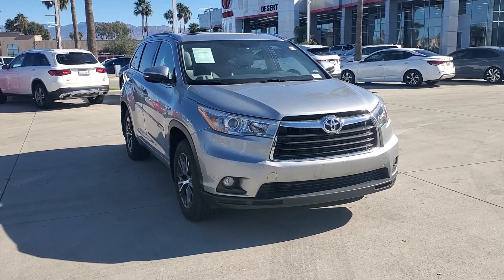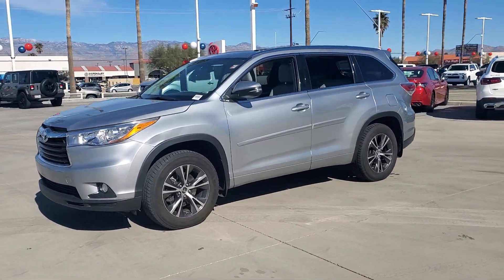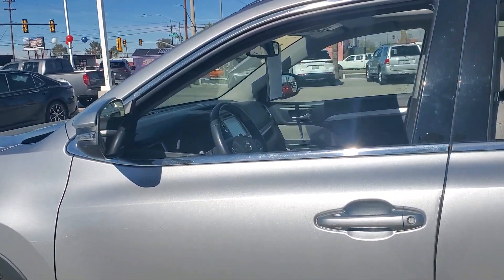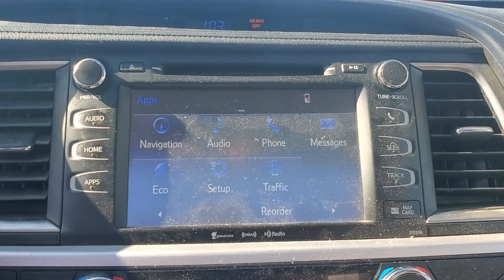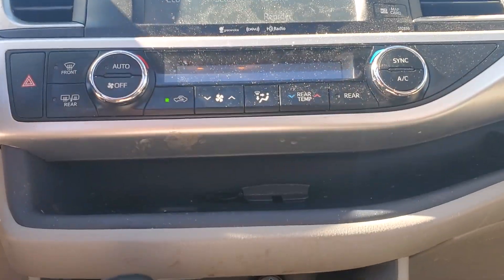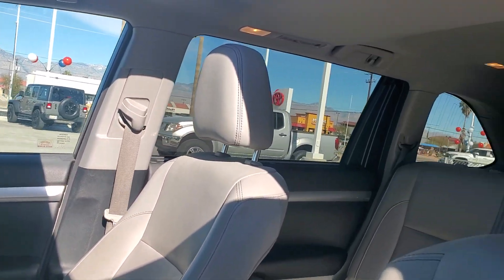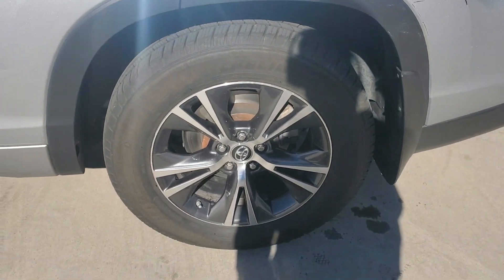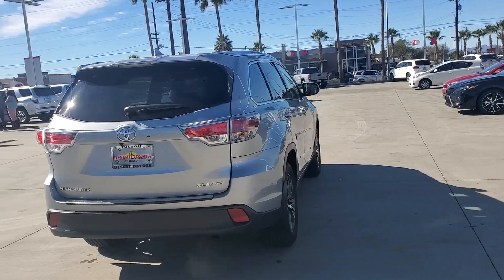2016 Toyota Highlander XLE V6 AZ Tuscon, Casa Grande, Green Valley, Marana, Sierra Vista, AZ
2016 Toyota Highlander available in 7150 East 22nd Street, Tucson, Arizona at Desert Toyota of Tuscon. Servicing the Tuscon, Casa Grande, Green Valley, Marana, Sierra Vista, AZ area.

2016 Toyota Highlander XLE V6 available at Desert Toyota of Tucson located in 7150 East 22nd Street, Tucson, AZ, 85710 and servicing the Tuscon, Casa Grande, Green Valley, Marana, Sierra Vista area.